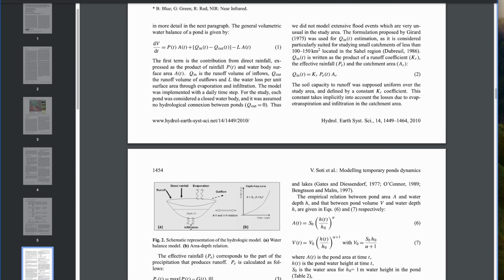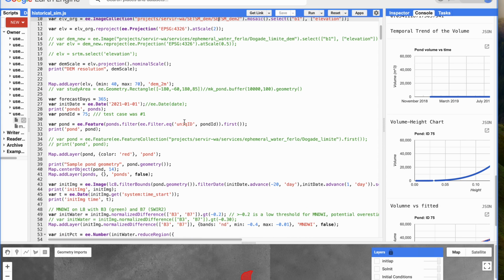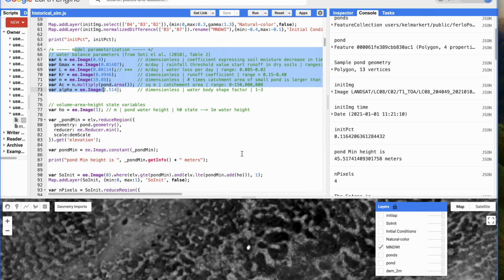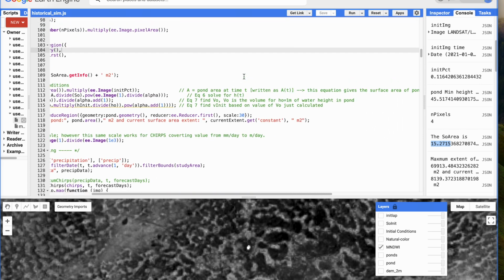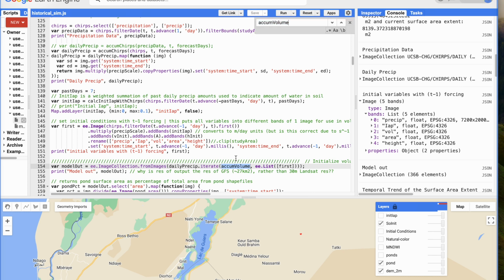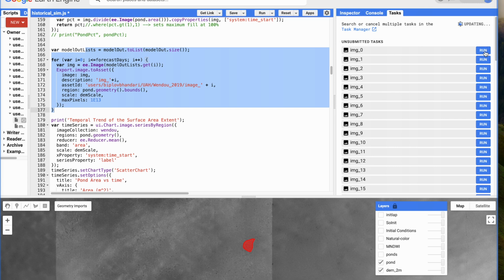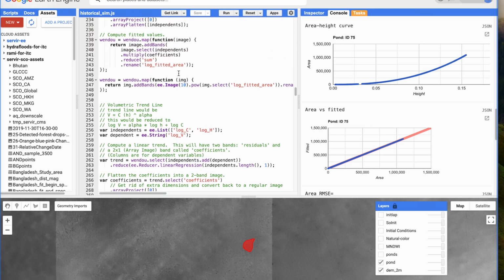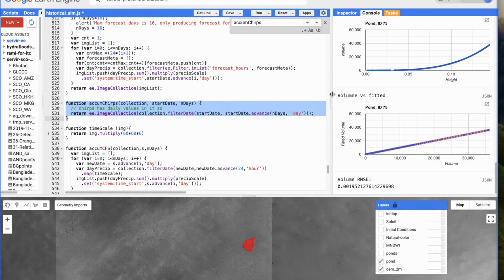🛰️ Monitoring Ephemeral Water Bodies in Senegal with Google Earth Engine 🌍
In this enlightening video, Biplov Bhandari dives deep into the translation of Soti et al 2010, bringing it to life within the Google Earth Engine (GEE) platform. A special shoutout to Kel Markert, Vikalp Mishra, and the entire team for paving the way! 🙏

We focus on WENDOU (Water ENvironment Dashboard for Observation in support of Users) in Ferlo, Senegal. This vital tool aids in the surveillance of ephemeral water bodies, crucial for the Ferlo Region's arid landscapes. 🌵 By facilitating effective water management, WENDOU empowers decision-makers to optimize natural resource use, ensuring sustainability and prosperity. 🌊💧

In this tutorial, embark on a journey with us as we unravel the hydrological modeling intricacies, exploring the Area-Height and Volume-Height relationships. 📊